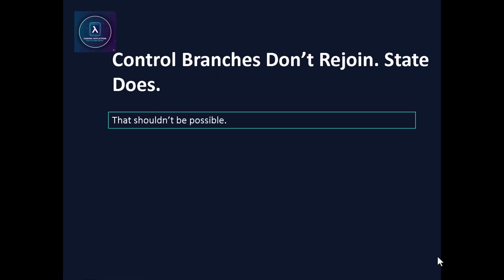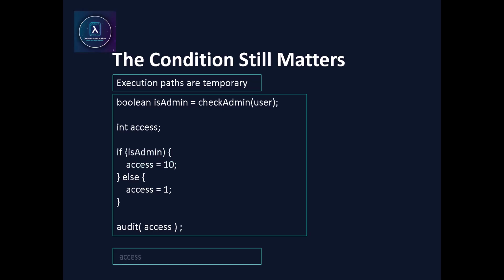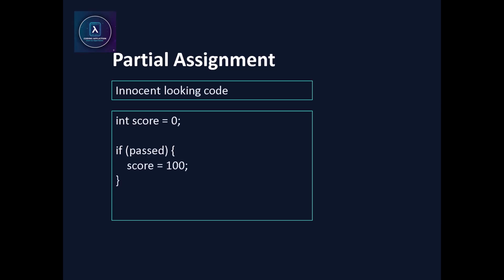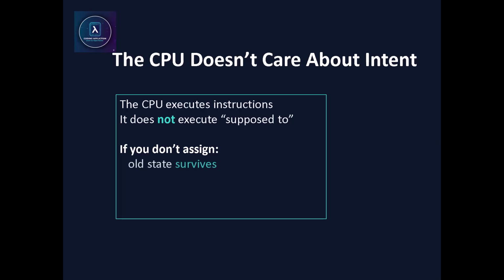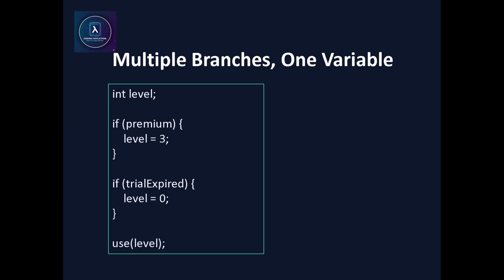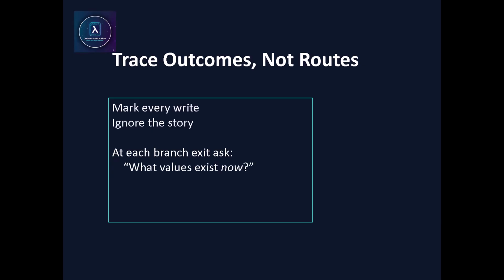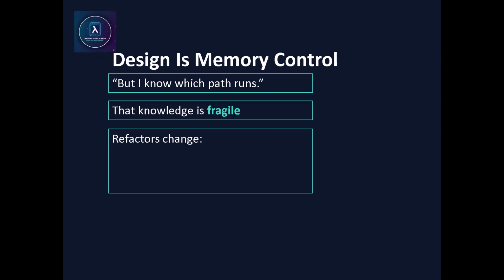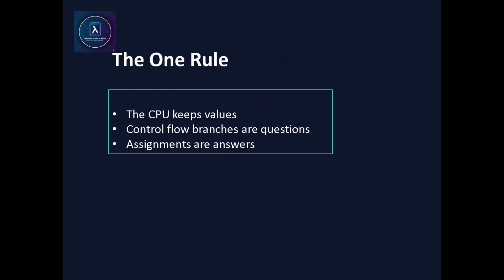Control Branches Don’t Rejoin. State Does.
This deep dive dismantles one of the most dangerous mental models in programming.

Branches don’t rejoin.
Only state survives execution.

We trace multiple branching scenarios to show how paths disappear, values persist, and systems break when developers assume flow reunites meaning. You’ll learn how to reason about branching without lying to yourself.

This is a reliability milestone.